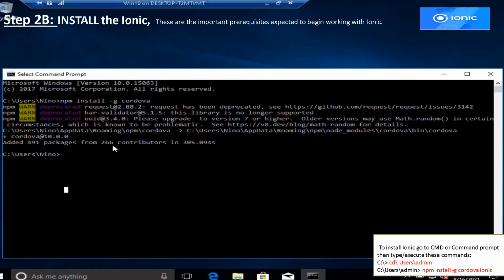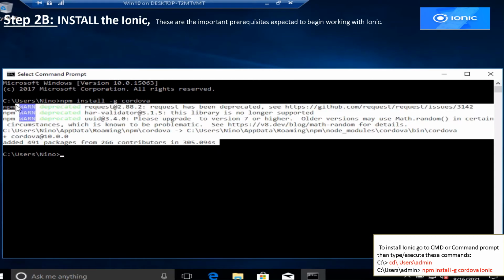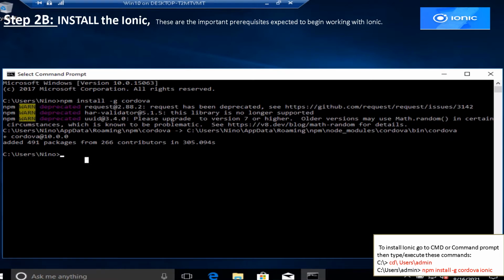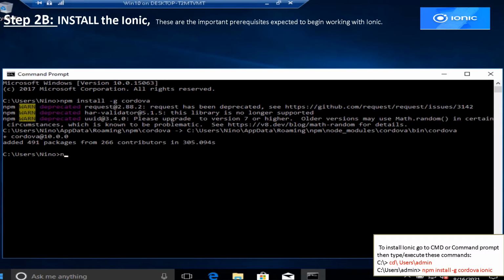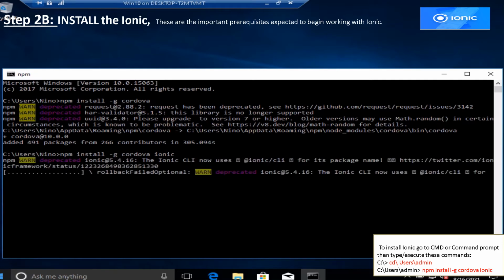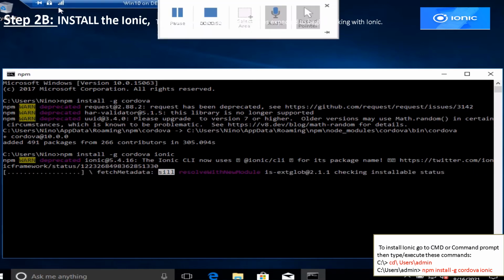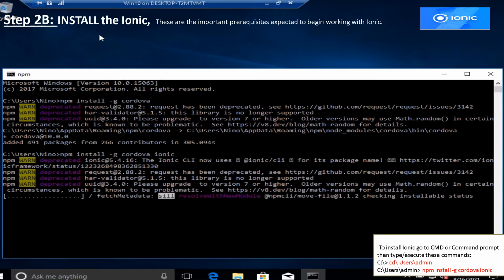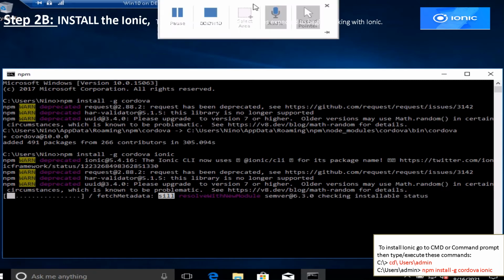Ionic installation step2b